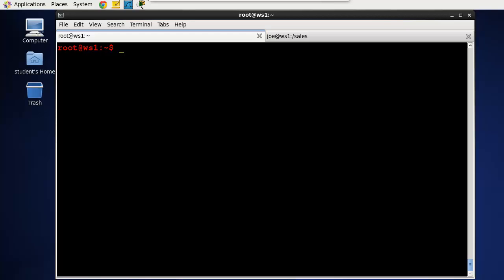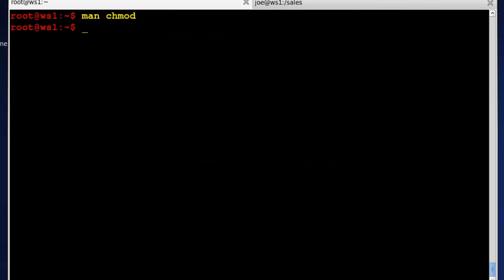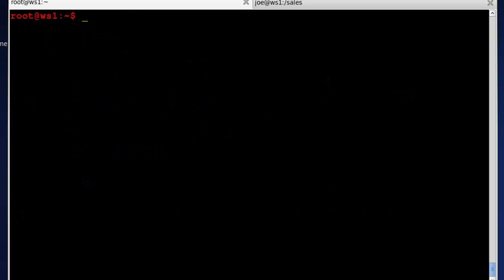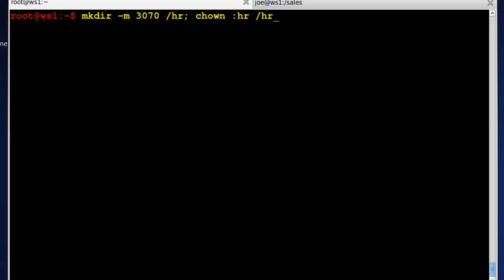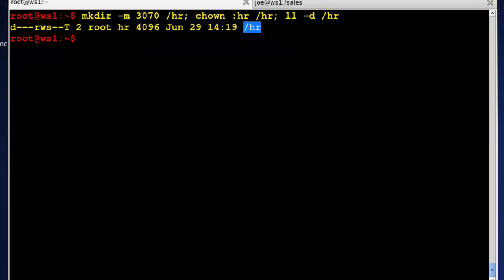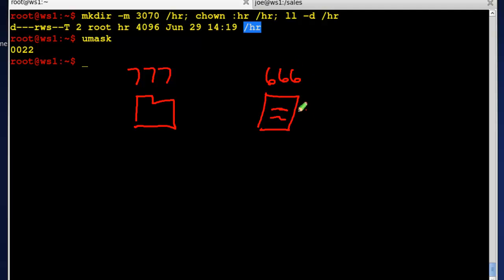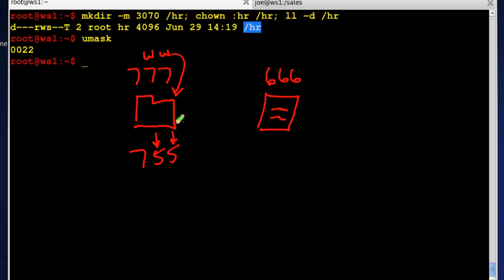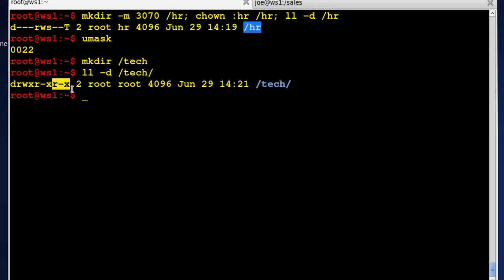umask: Linux Permissions Part 5